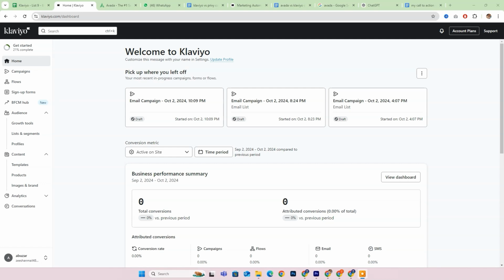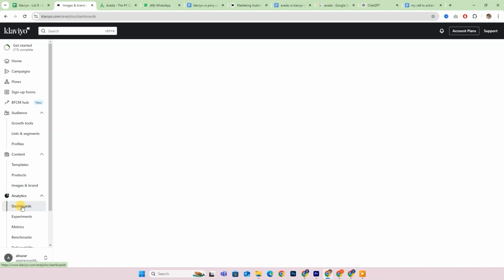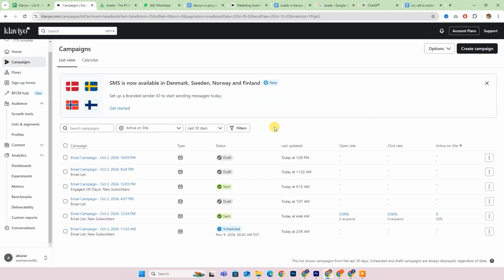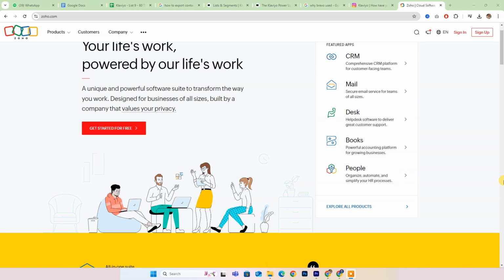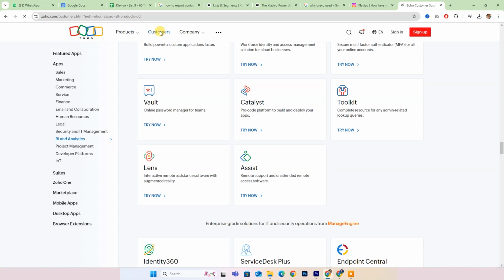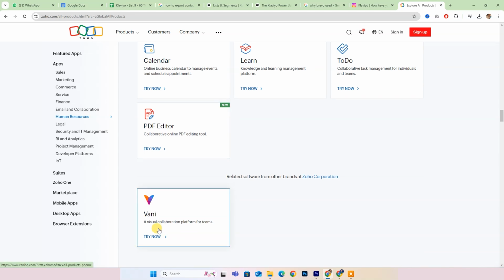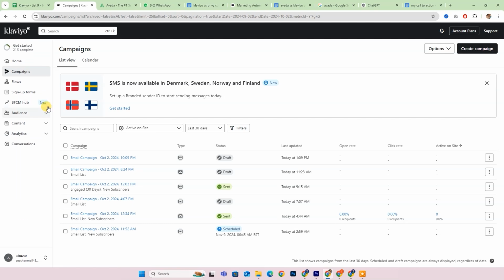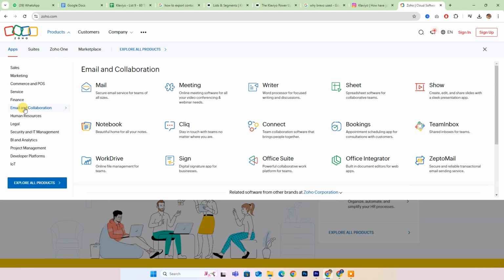Klaviyo Vs Zoho Comparison For Email Marketing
Klaviyo Vs Zoho Comparison

In this video, we’ll compare Klaviyo and Zoho, two powerful marketing automation platforms. Learn about their key features, strengths, and how to choose the right tool for your business needs.

Klaviyo vs. Zoho: Finding the Best Fit
Choosing the Right Marketing Platform